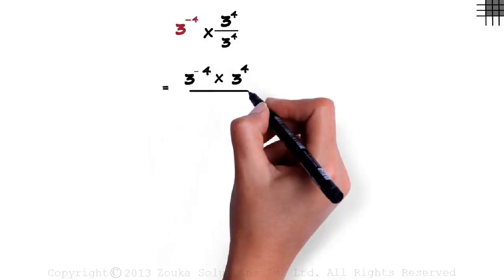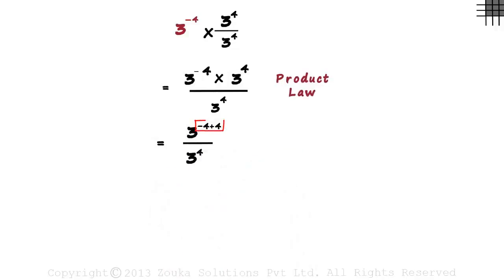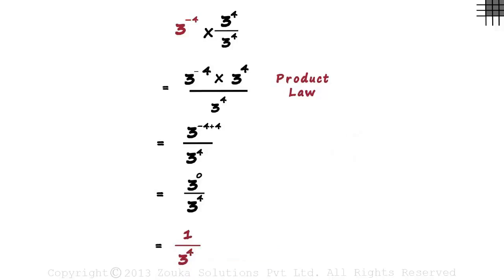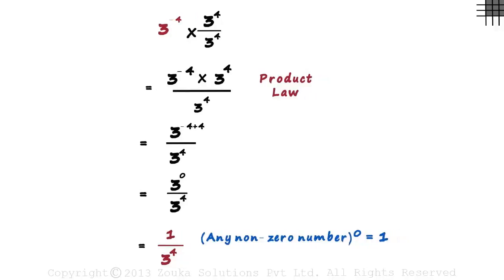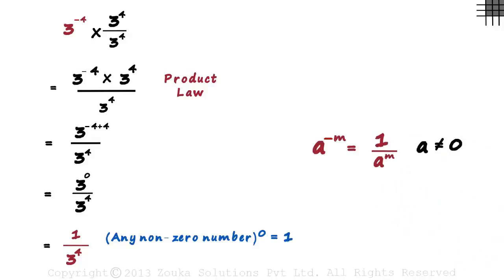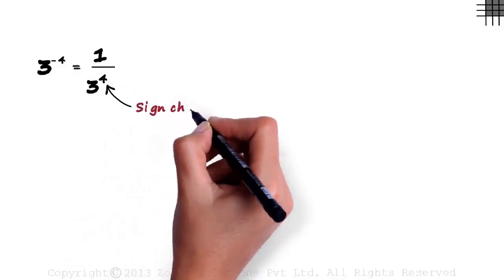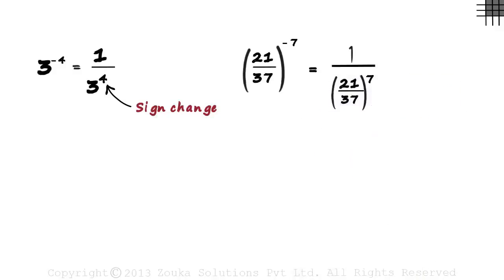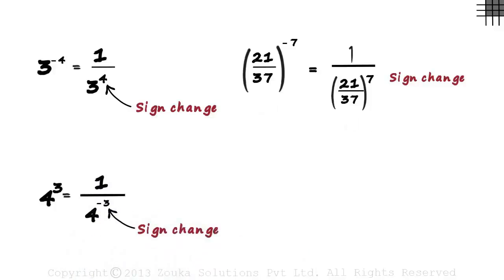What are Negative Exponents - Solution Finder